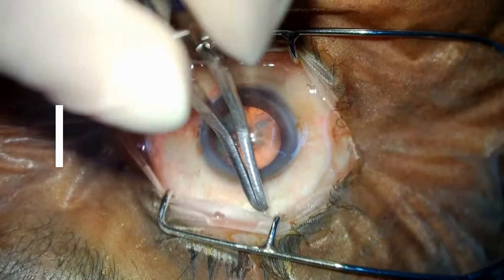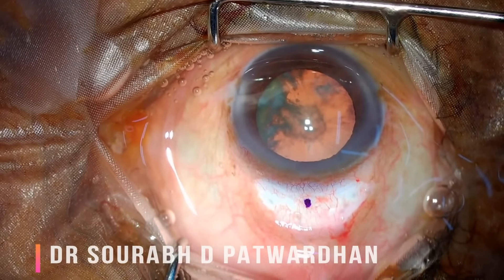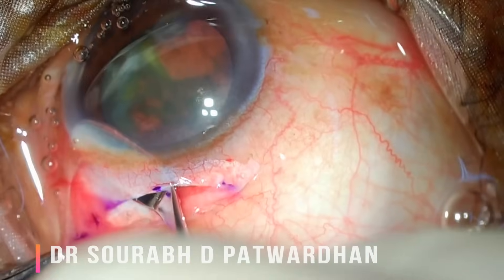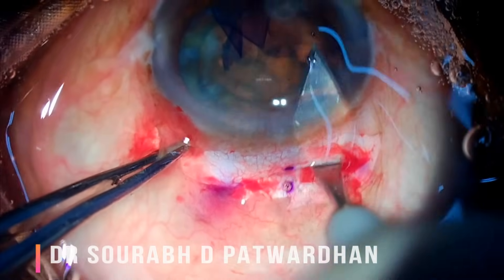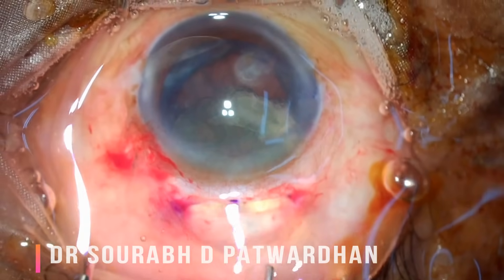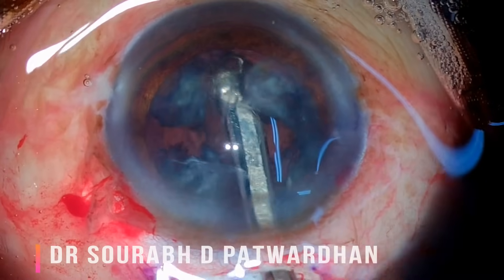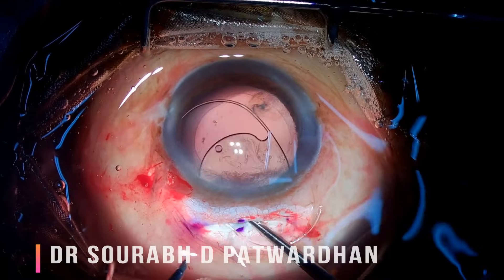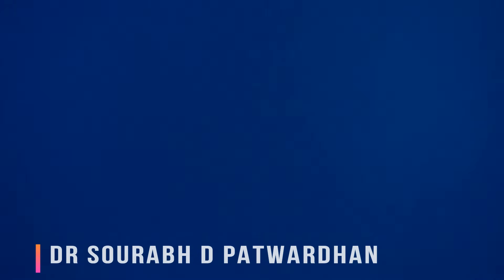SICS steps: thinking process Dr Sourabh D Patwardhan